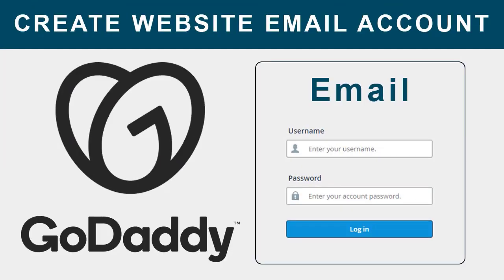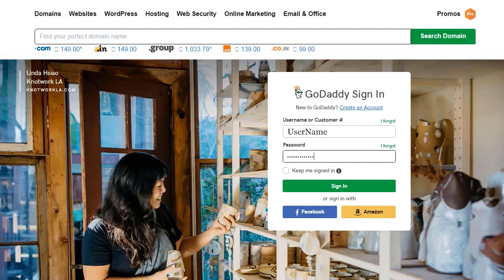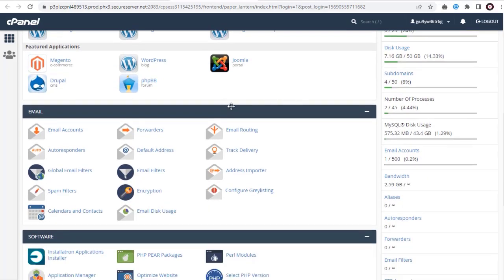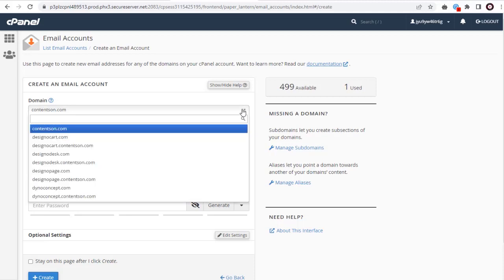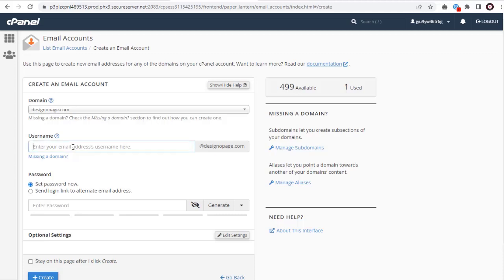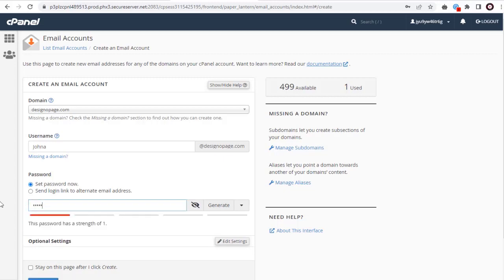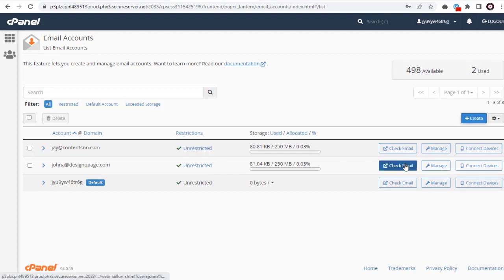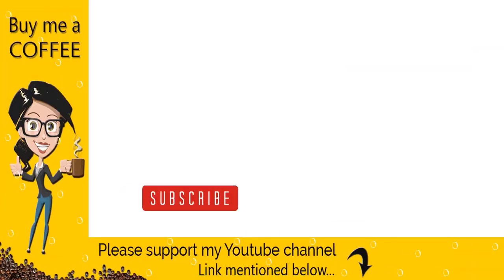Setup Business Email In Godaddy Account Webmail Account in Godaddy Website Domain Email Account